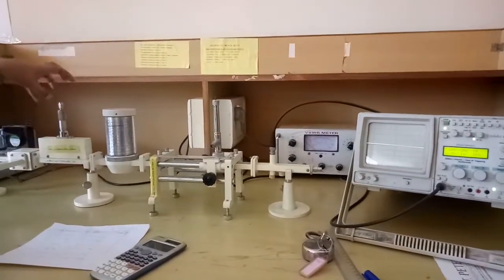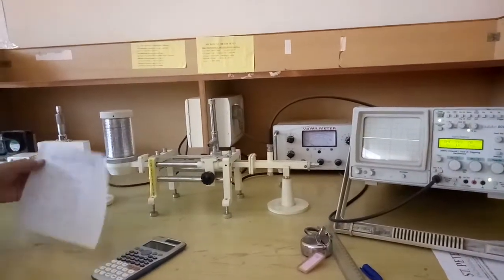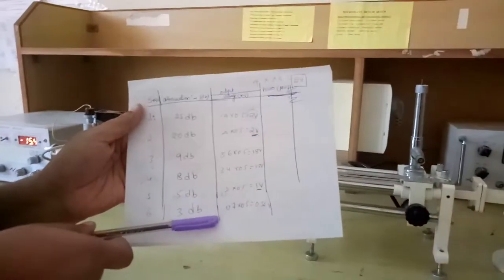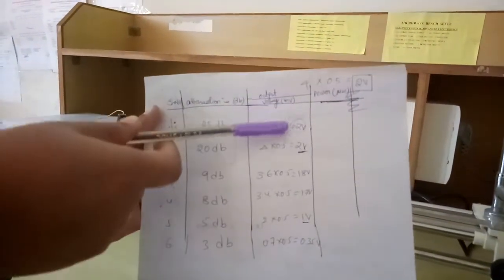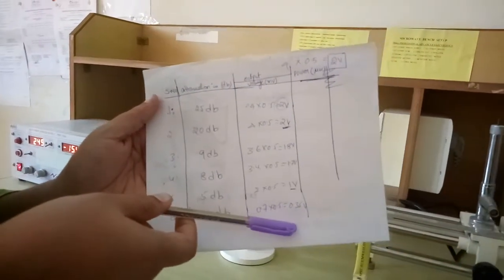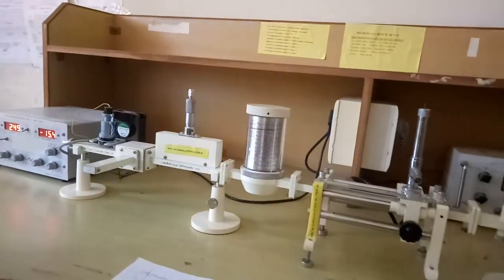MWE EXP:ATTENUATION MEASUREMENT